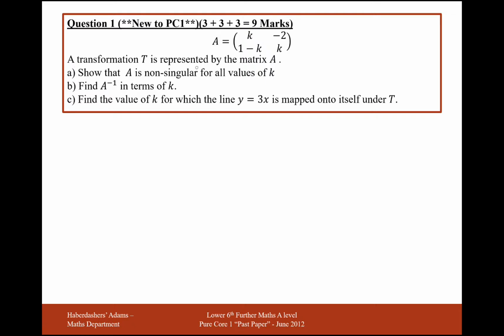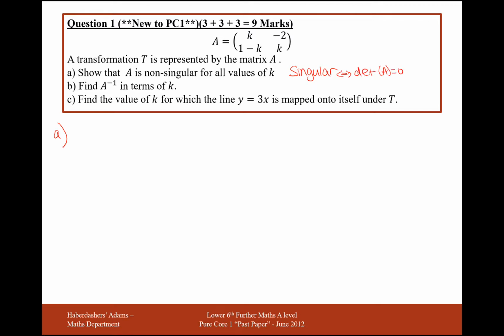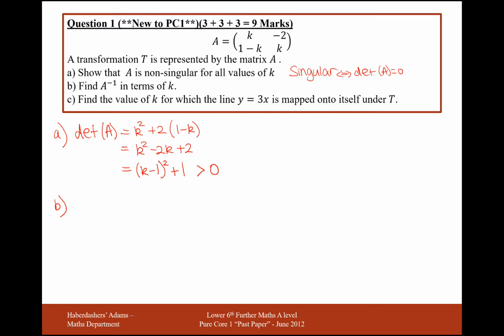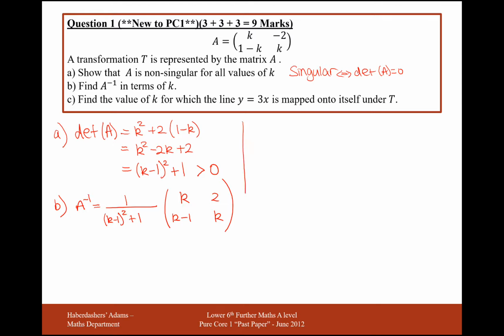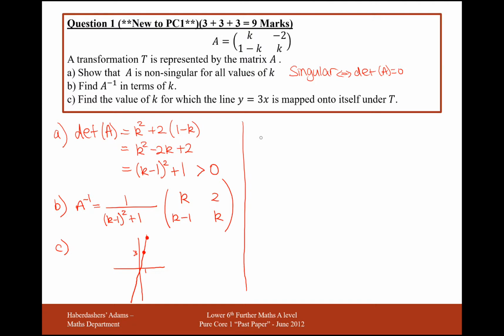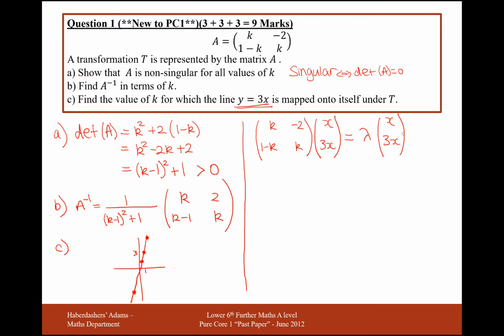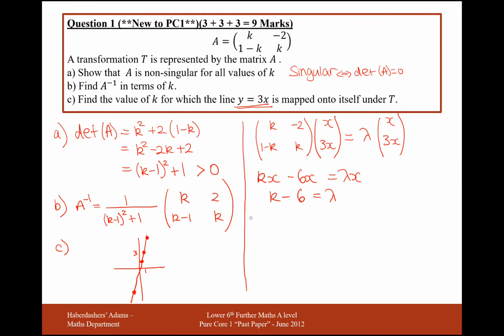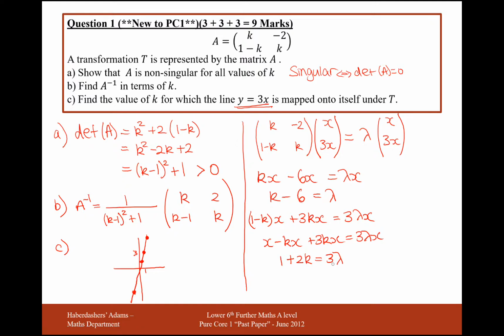AS Further Maths - Pure Core 1 - June 2012 - Q1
Matrices